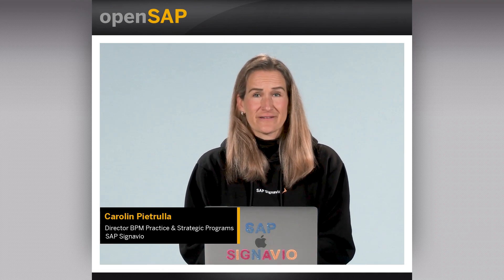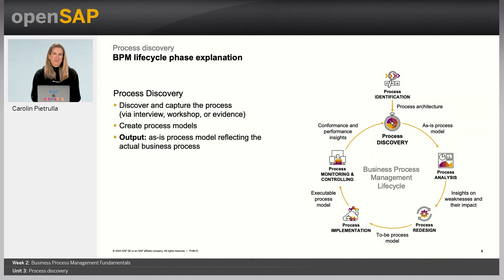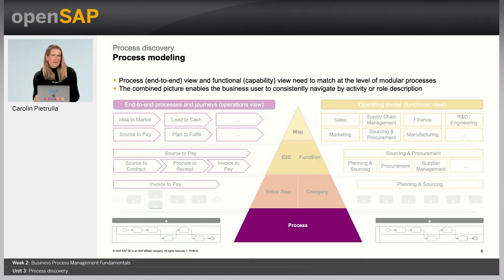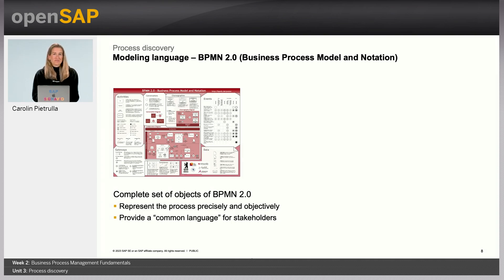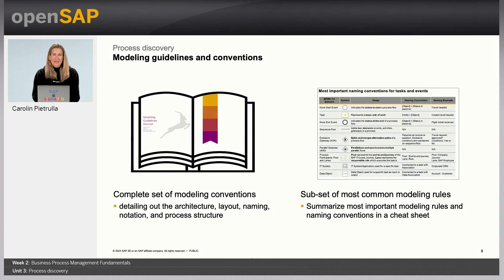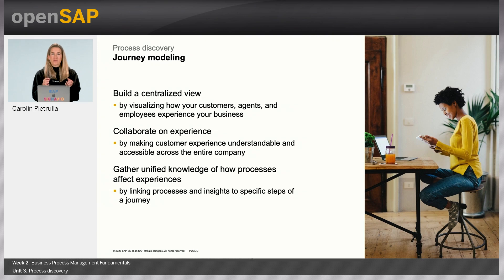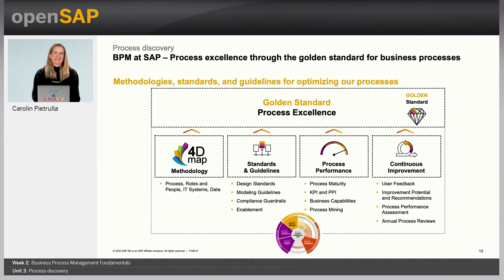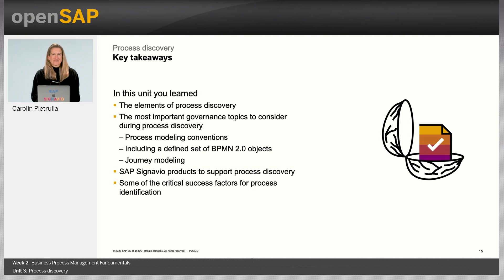Process discovery - W2U3 - Drive SAP S/4HANA Transformations with SAP Signavio Solutions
Drive SAP S/4HANA Transformations with SAP Signavio Solutions Week_2 Unit 3: Process discovery

Join this free online course to learn about SAP S/4HANA transformations with SAP Signavio solutions. Discover the capabilities of SAP Signavio solutions and find out how the transformation methodol...

We hope you enjoyed the first week of Drive SAP S/4HANA Transformations with SAP Signavio Solutions and welcome you to week 2.
The topic for this week is Business Process Management Fundamentals. Here are the units you can look forward to:

Transforming ERP systems and processes is a huge challenge to companies of any size and in every industry. To support customers in their transformation endeavors end-to-end, SAP has developed a transformation methodology which, together with the cloud-based process management platform SAP Signavio, helps companies to understand, improve, and transform business processes.
In this course, you’ll get to know this transformation methodology and learn about the capabilities of SAP Signavio solutions to support each phase of a transformation. You’ll also find out how companies can leverage a transformation project to start managing business processes sustainably.
In week one we’ll set the stage for the upcoming weeks and introduce you to some basics around the course, SAP S/4HANA transformations, and the transformation methodology behind SAP Signavio solutions. Week two will introduce some fundamental knowledge around the topic of business process management and how it can help companies to be best in class and prepared for any kind of change. In week three you’ll dive into analyzing business processes using the process analysis and mining tools in SAP Signavio Process Insights and Process Intelligence. The focus in week four will be on designing processes based on the previous process analysis and along typical SAP S/4HANA use cases. We’ll also introduce some value accelerators and touch on the topic of governance and workspace setup. Week five will be about interfaces to SAP Signavio solutions and the Model-to-Deploy phase. Specifically, we’ll cover enterprise architecture management, application lifecycle management, and enablement. In week six we’ll show you how to walk the extra mile by leveraging the SAP ecosystem with SAP Signavio Process Intelligence and advanced analytics functionalities. And finally, week seven will leave you time to prepare for and take the final exam.

 Keys:
More details, please: 4D process modeling and golden standard of SAP,As-is or To-be,Documenting Auth/Security Processes